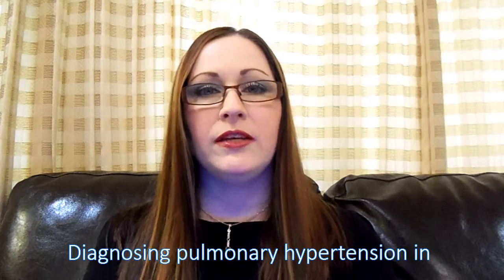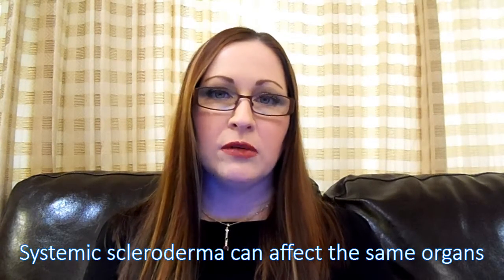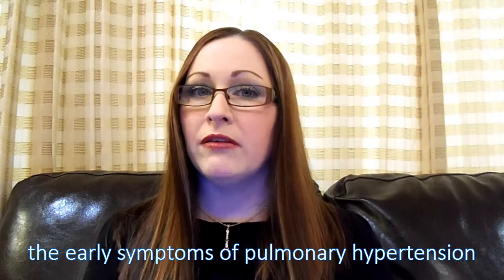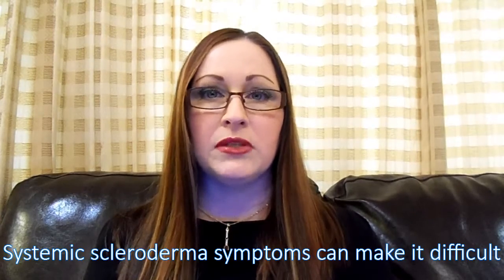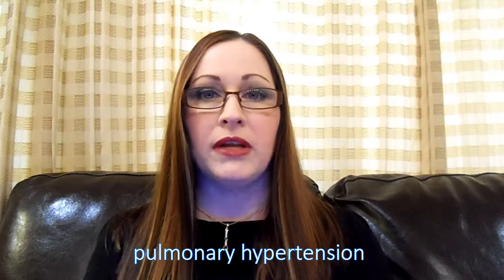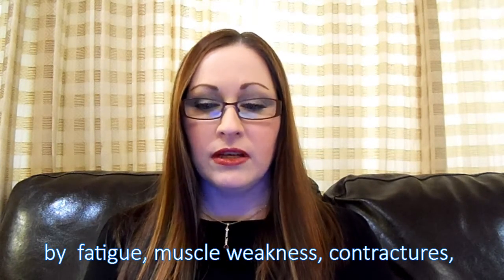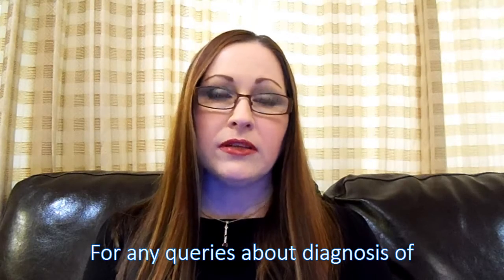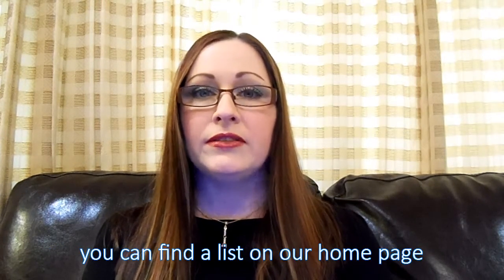Overview of Diagnosis of Pulmonary Hypertension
Diagnosing pulmonary hypertension in systemic scleroderma, especially in the early stages, can be difficult.  Systemic scleroderma can affect the same organs as pulmonary hypertension and symptoms such as fatigue and shortness of breath, the early symptoms of pulmonary hypertension, can also be caused by systemic scleroderma.
Systemic scleroderma symptoms can make it difficult to evaluate the progression and severity of pulmonary hypertension. The 6 minute walk test, used to assess pulmonary hypertension can be hindered or rendered impossible by  fatigue, muscle weakness, contractures, musculoskeletal pain, heart and lung complications caused by systemic scleroderma. For any queries about pulmonary hypertension secondary to systemic scleroderma please see a registered scleroderma expert and you can find a list on our home page. Presented by Amanda Thorpe on behalf of the non-profit International Scleroderma Network at sclero.org.